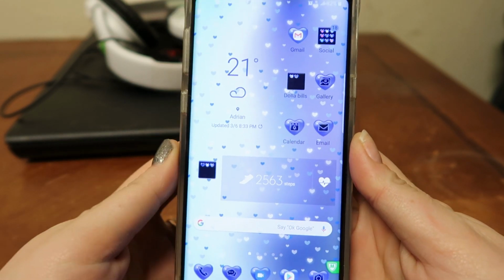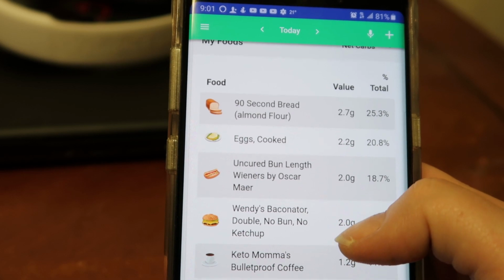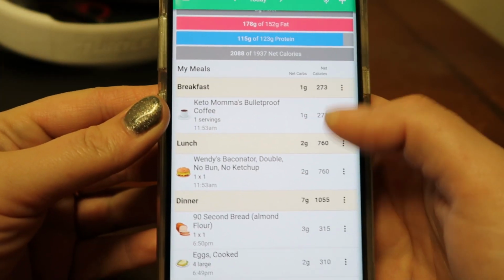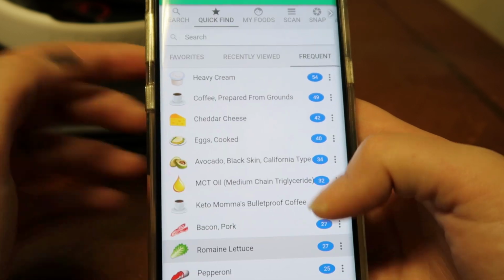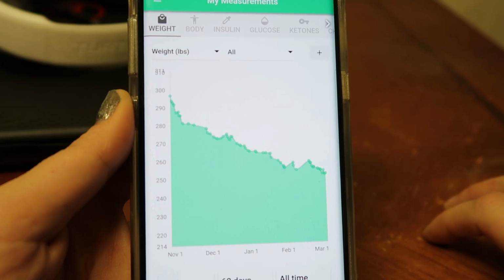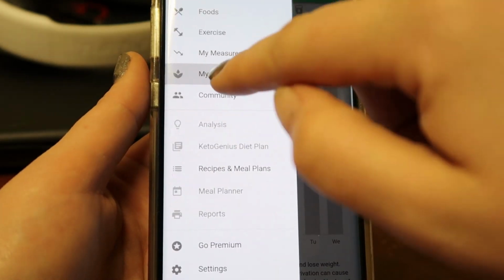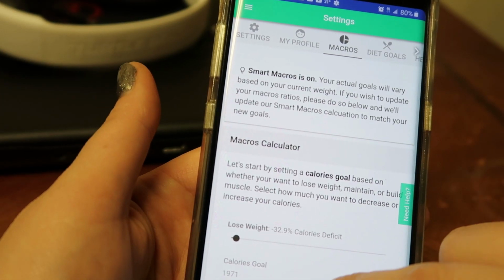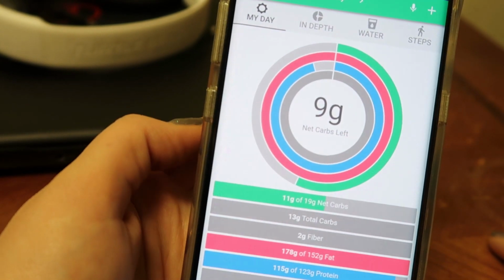How to use Carbmanager! // Keto How To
Hi, I’m Nacine! I love to share my thoughts, recipes, life, fails and triumphs.

Amazon Wish List: